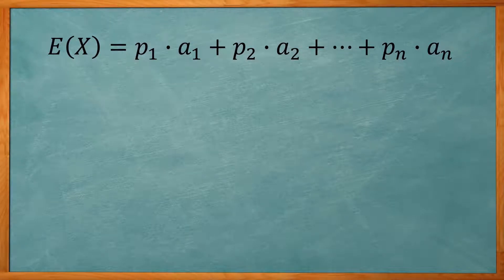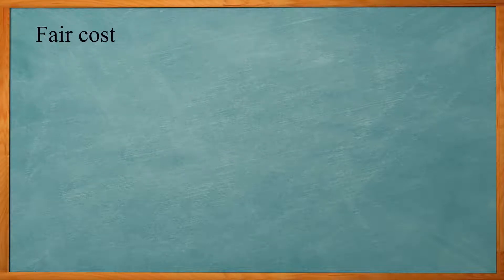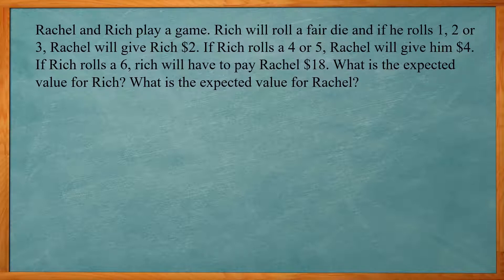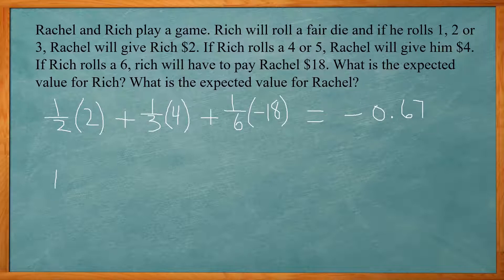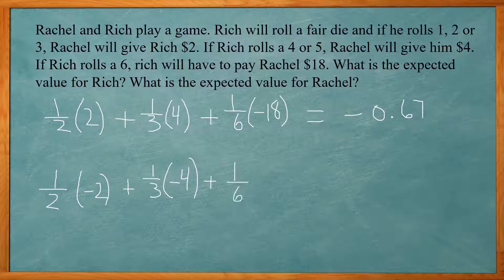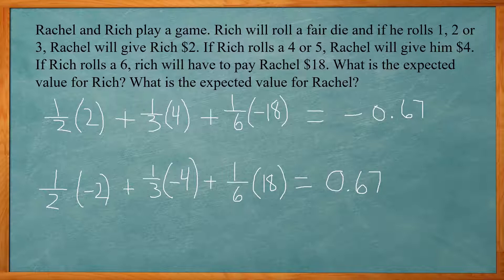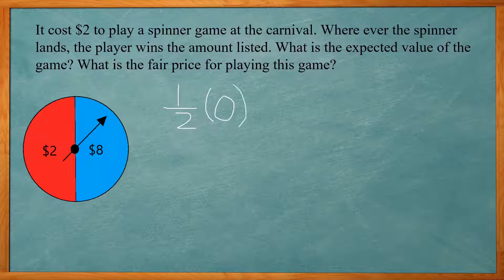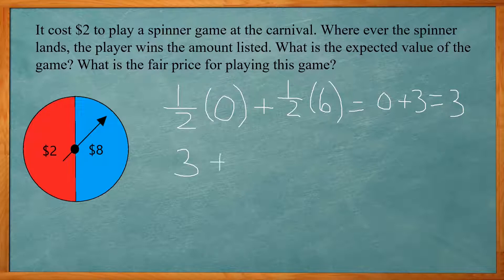Calculating Expected Value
In this video we cover expected value. Expected value is the long run average of the payout of a game or similar type activity. It is calculated by multiplying the various outcomes by their net payout, then adding those altogether. We also discuss fair cost which is finding what the cost of the game should be so that the expected value is zero.